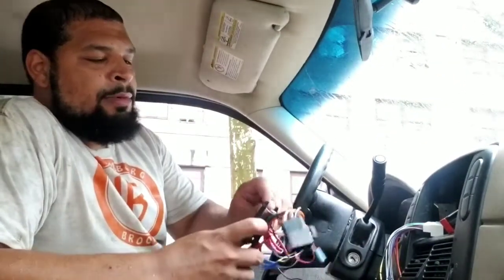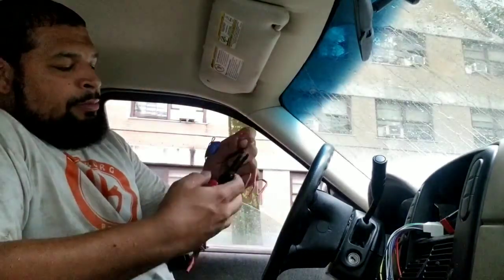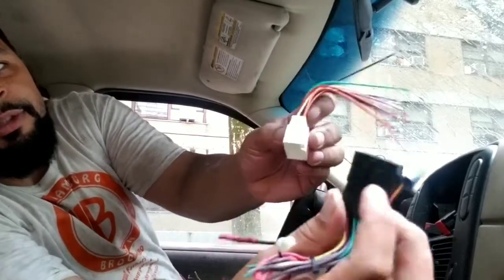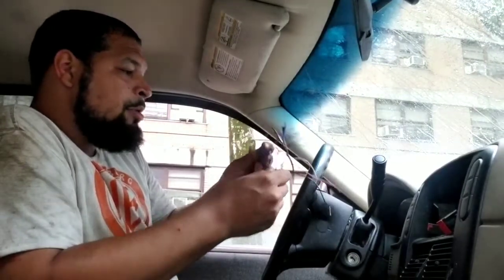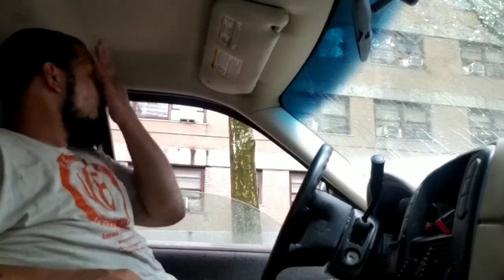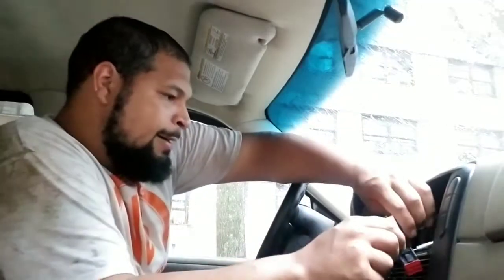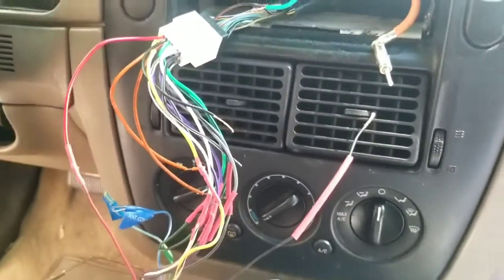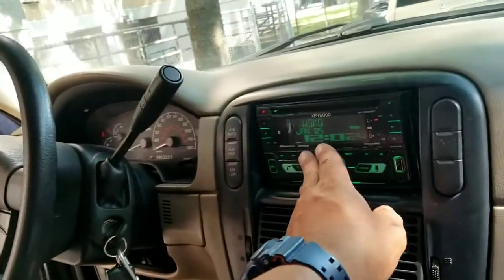Check Wiring Radio Problem / Aftermarket Install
check wiring on a aftermarket radio fix

1. Autozone Wiring Harness
2. wire strippers
3. heat shrink
4. tester
5.

Roadside assistance
$20 a Month
Dead Battery?
Flat Tire?
Tow?
it's All Covered,
Bio